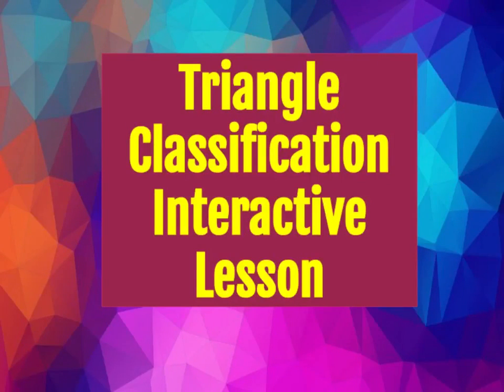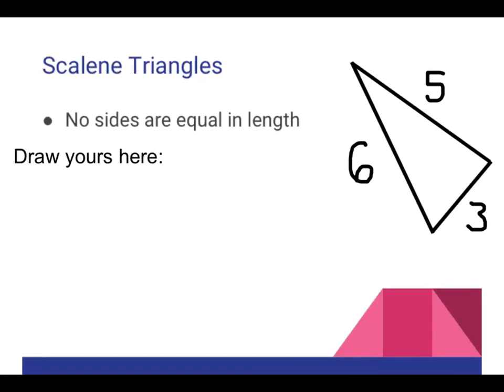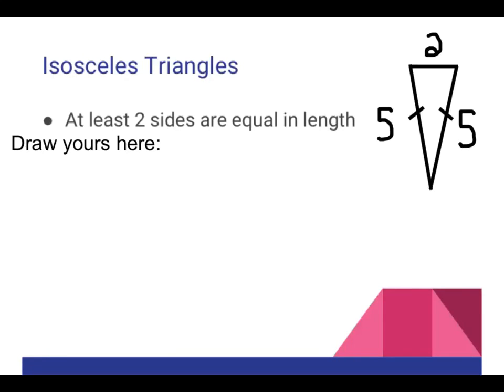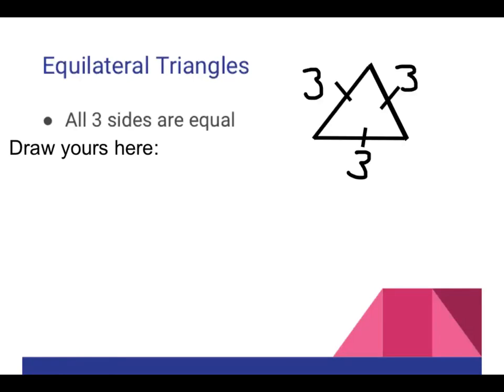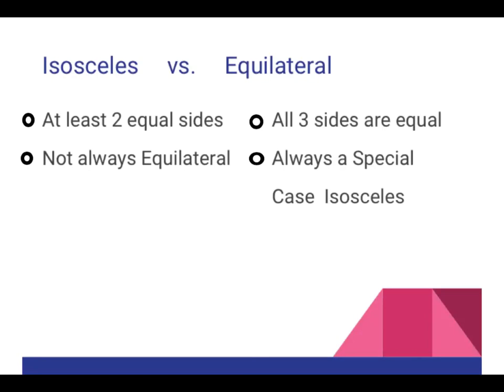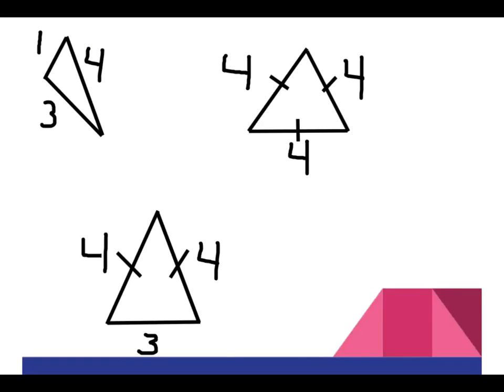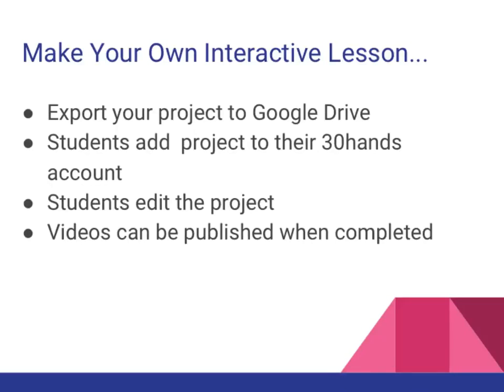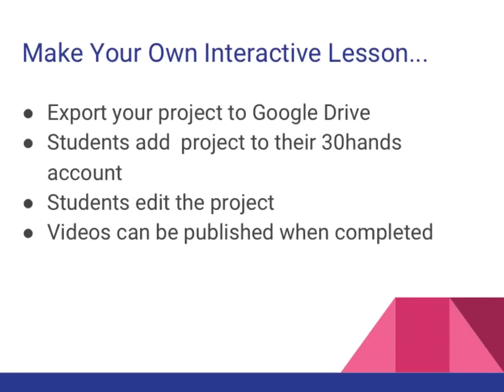Triangle Classification Interactive Lesson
Interactive lessons help to engage your Students as well as ensure that they are grasping the material as you move through the course.